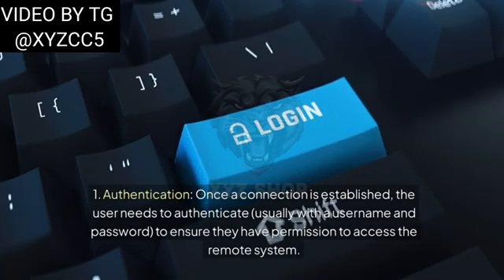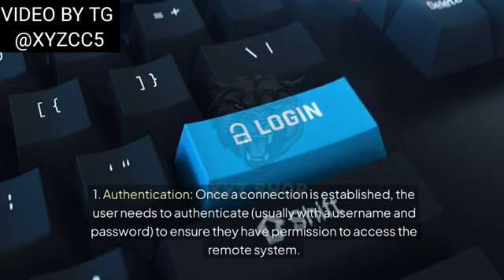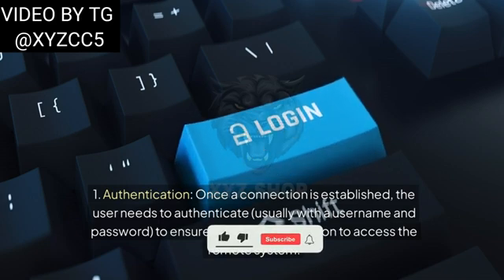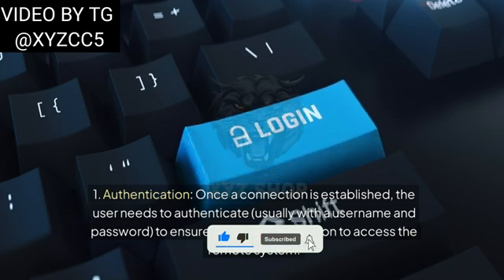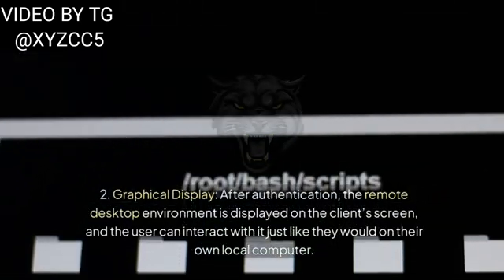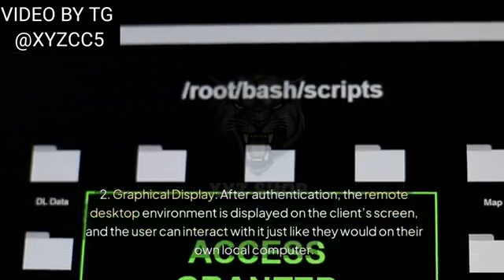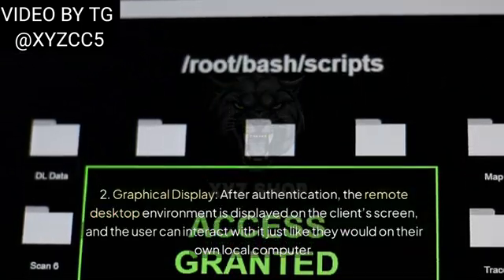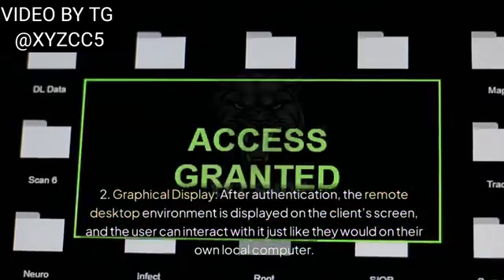WHAT IS RDP HOW DOES IT WORK?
ＸＹＺ ＣＣ ＳＨＯＰ
１. ＣＲＡＤＩＴ ＣＡＲＤ
２. ＰＲＯＸＩＥＳ
３. ＣＯＮＦＩＧ
４. ＳＳＮ
５. ＲＤＰ
６. ＶＰＮ
７. ＡＣＣＯＵＮＴＳ